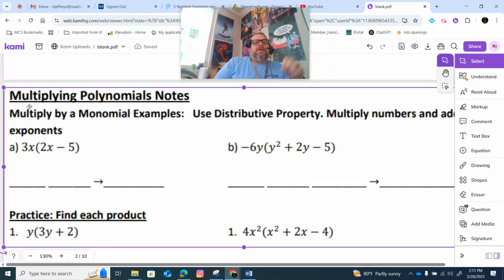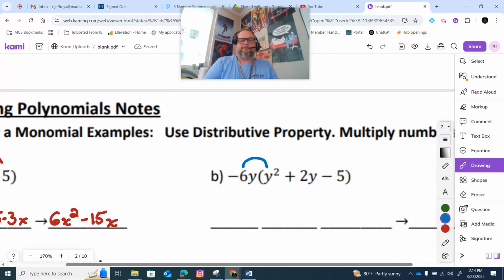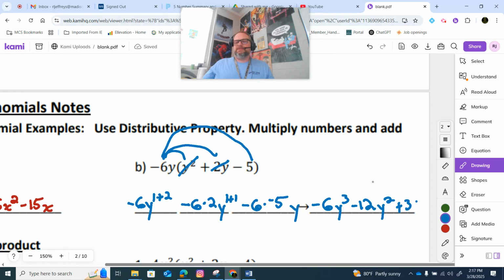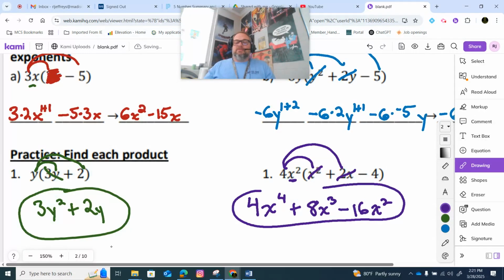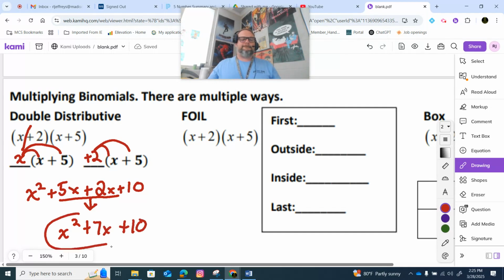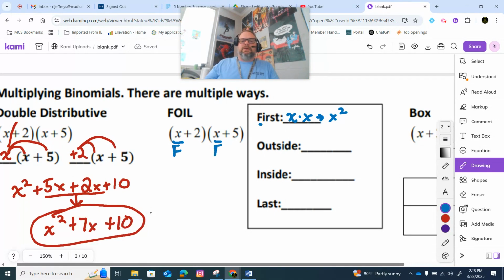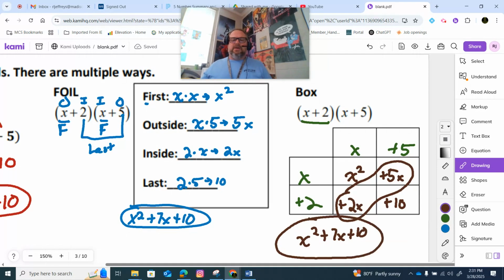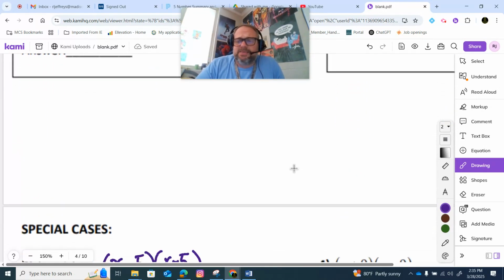Multiplying Polynomials 2025